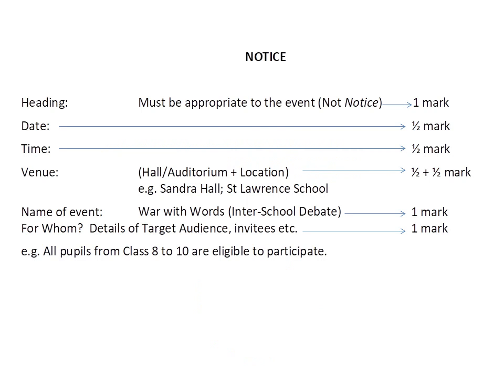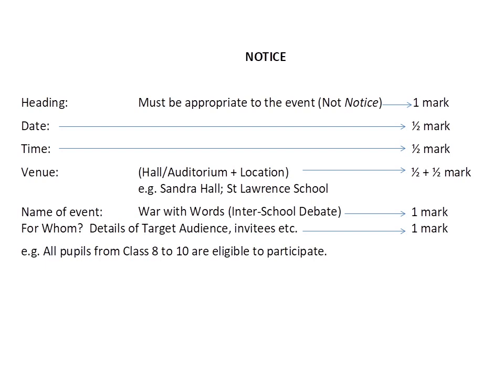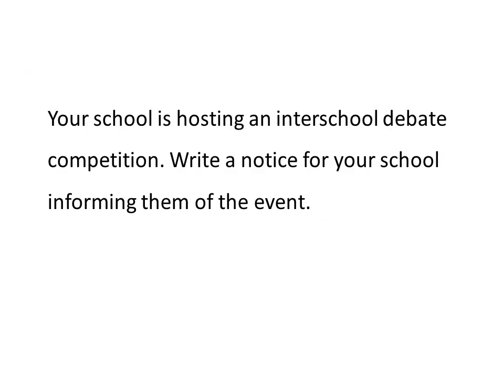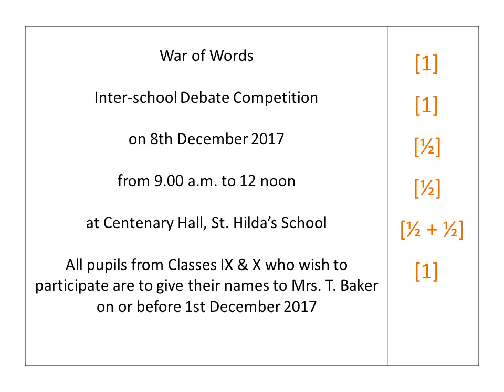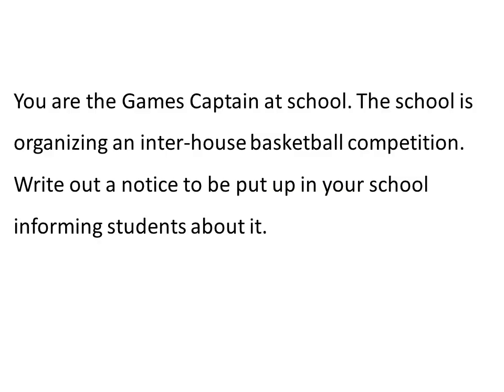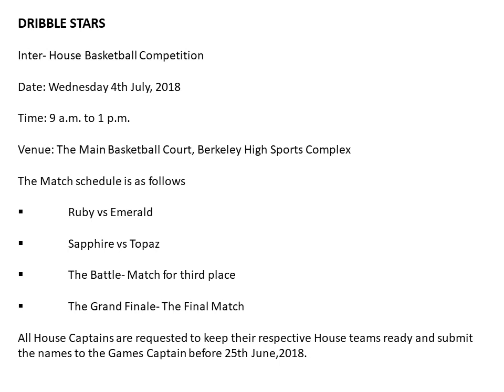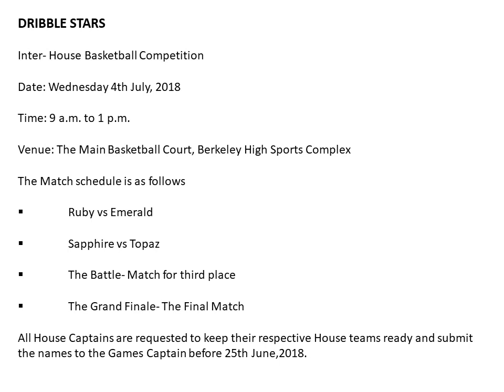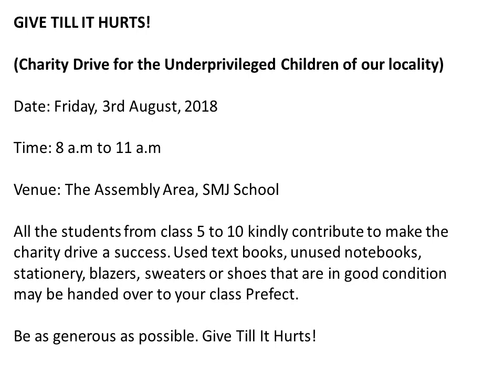Notice writing| IMPORTANT FOR ICSE 2019 and onwards English language paper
Category
Music
License